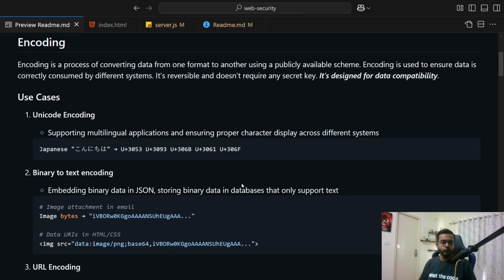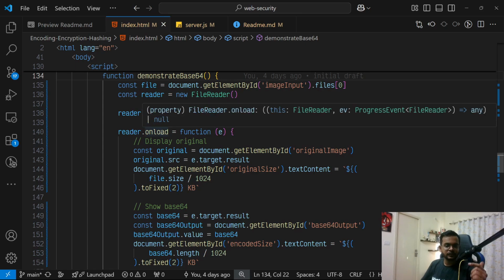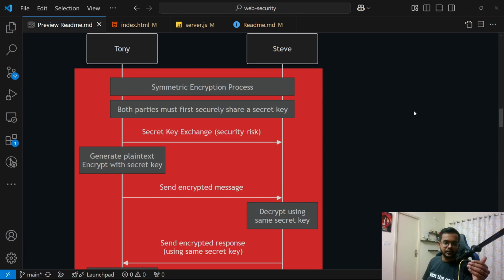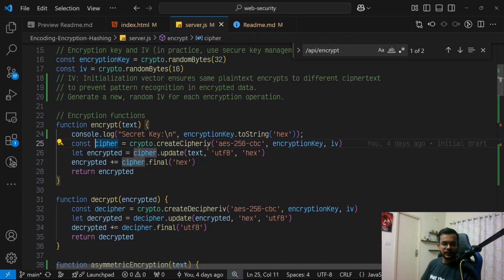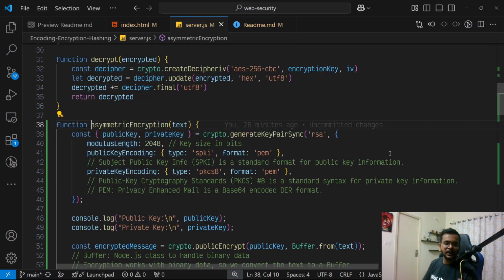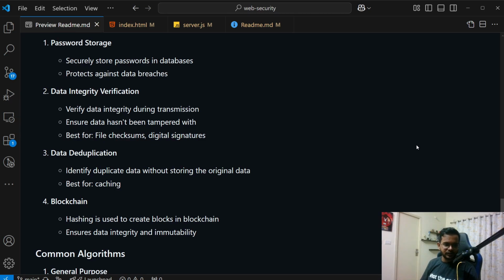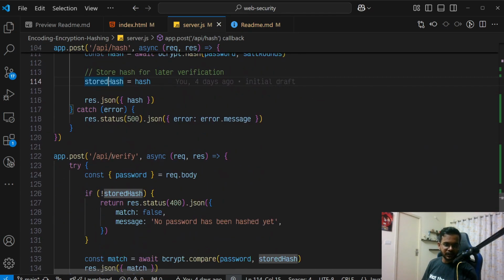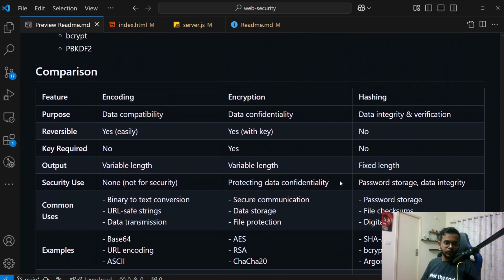Encoding Encryption Hashing | Web and Data security & integrity essentials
In this video, I share my knowledge of Encoding, Encryption & Hashing

Recommended to watch at 1.5x speed

0:00 - 0:21 Intro
0:22 - 2:16 Encoding & use cases
2:17 - 2:41 Encoding schemes
2:42 - 5:18 Base64 encoding demo
5:19 - 6:16 URL encoding demo
6:17 - 8:48 Encryption & its sequence diagram
8:49 - 13:42 Symmetric encryption demo
13:43 - 16:37 Asymmetric encryption demo
16:38 - 17:04 Encryption best practices
17:05 - 19:15 Hashing & use cases
19:16 - 22:56 Hashing demo
22:57 - 25:17 Comparison